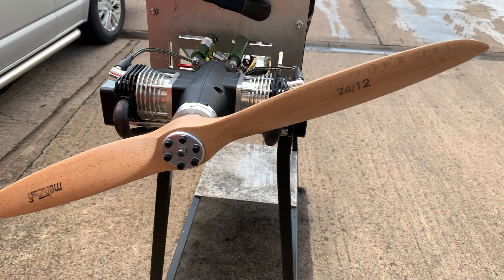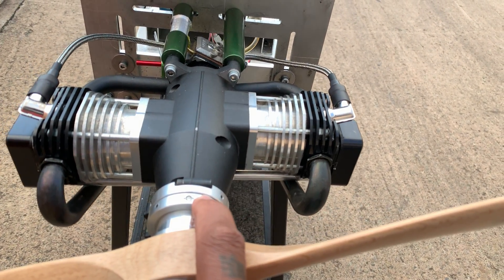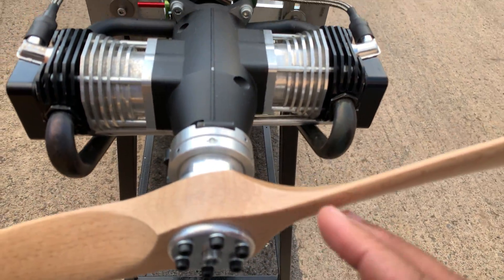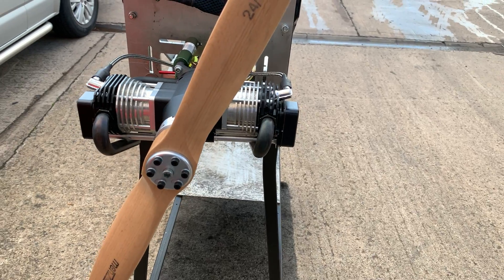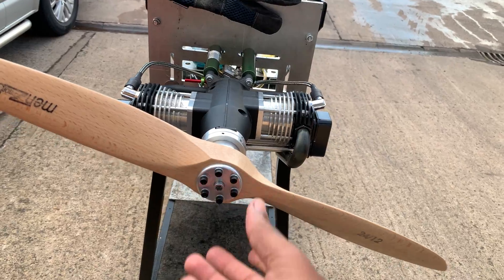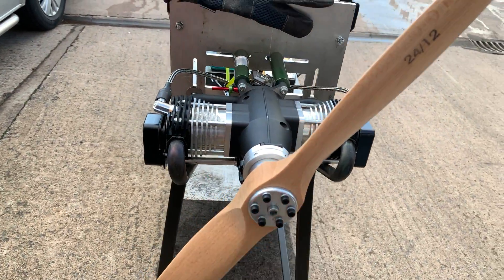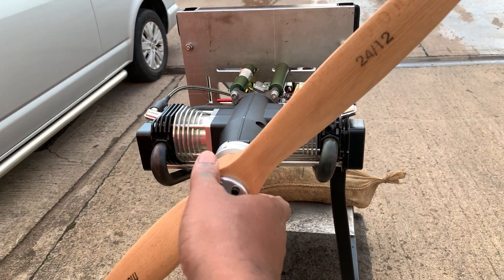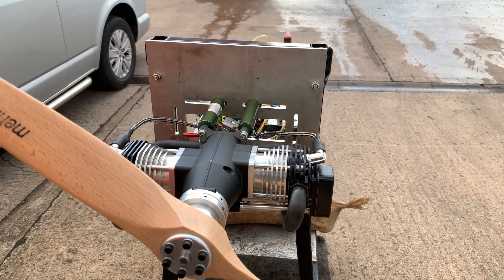Roto Motor 85cc FS Gas / Petrol Twin Cylinder 4 Stroke Aircraft Engine ROFS-85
Link to engine